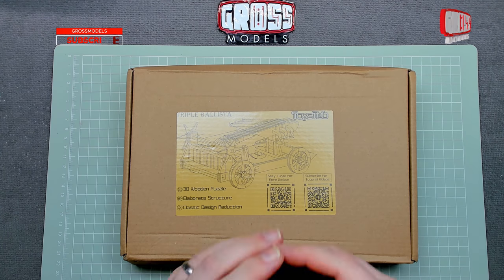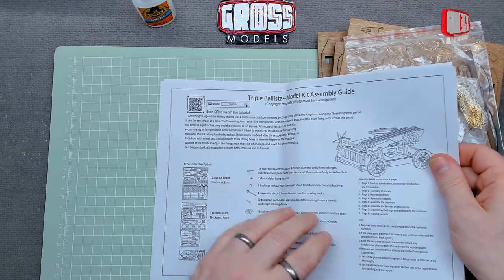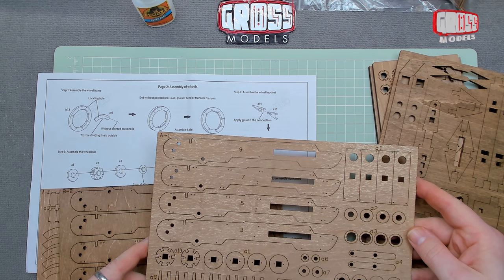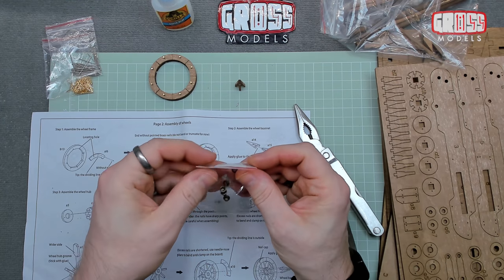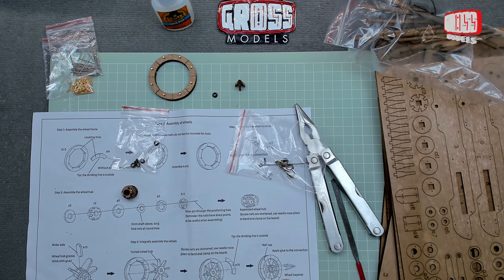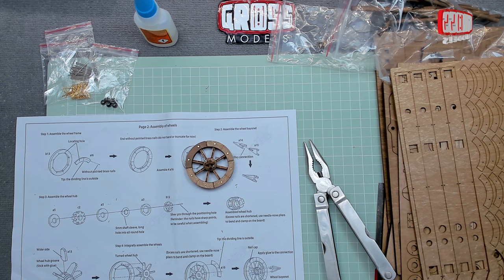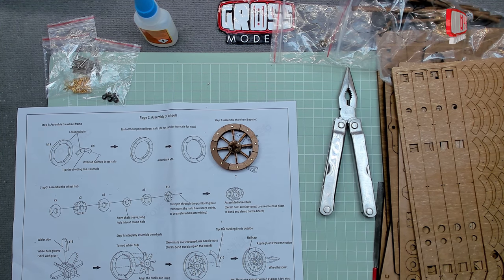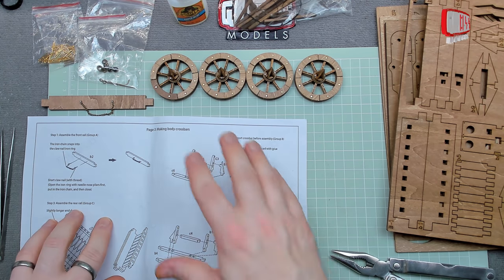ToysTub Triple Ballista complete build (Includes Discount Code!)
With thanks to toystub.com , I bring you the triple ballista!
The complete build from unboxing to firing!

The kit was kindly supplied by toystub.com , go take a look at all the other things they sell!

If you’d like to build this or any other kits from the site you can get 10% off! At checkout simply use the discount code : GrossModels